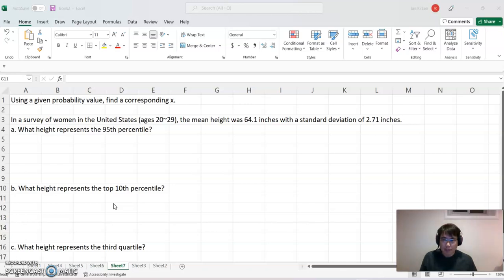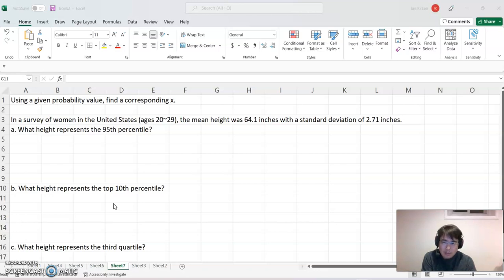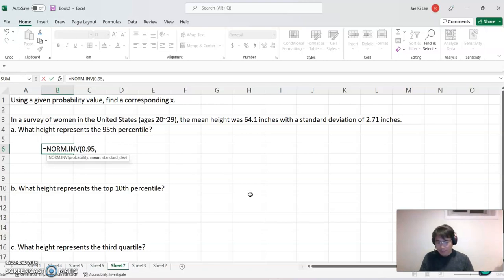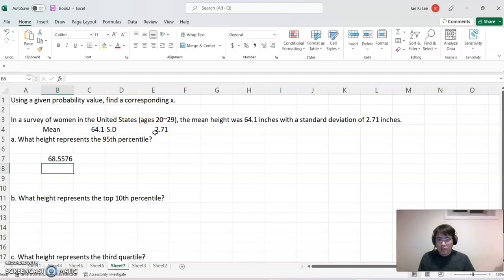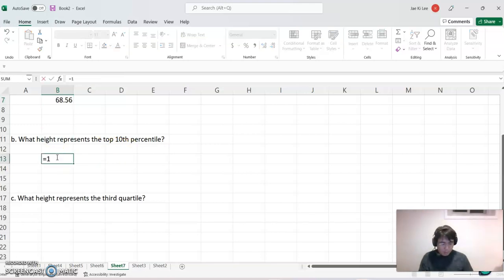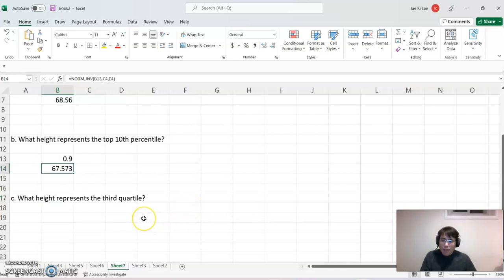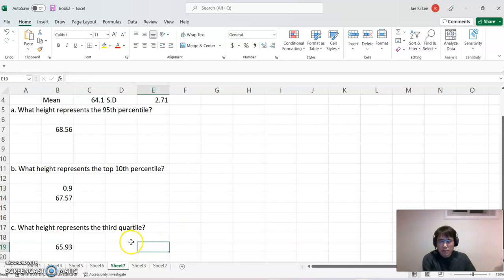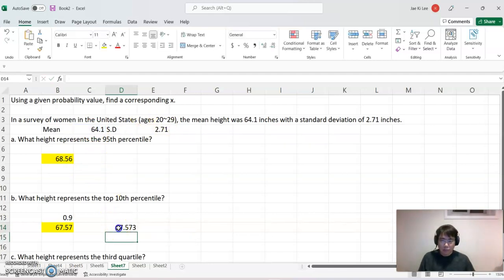Excel 6.4 Using a given probability value, find a corresponding x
This video demonstrates finding a corresponding x value based on a given probability value.